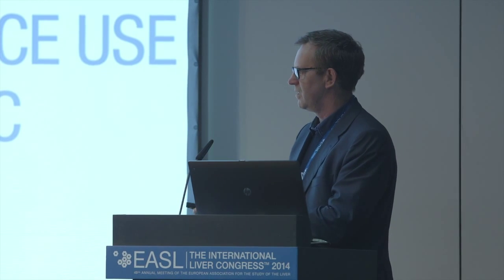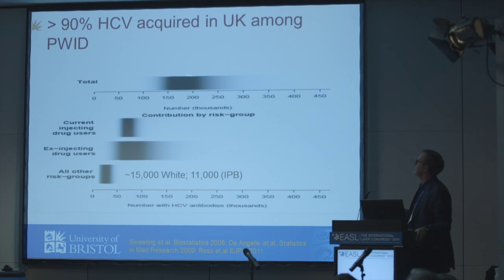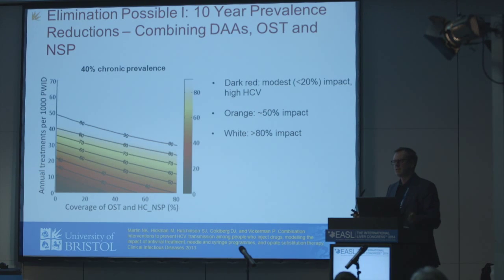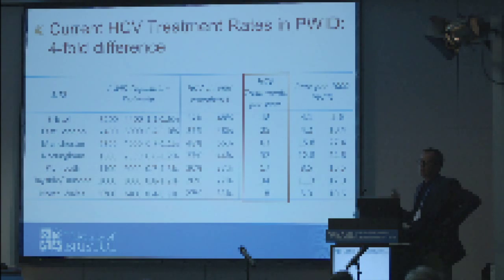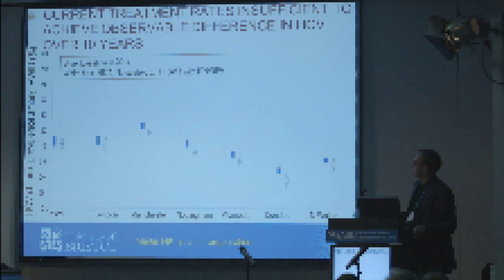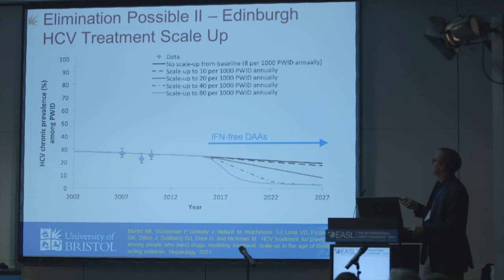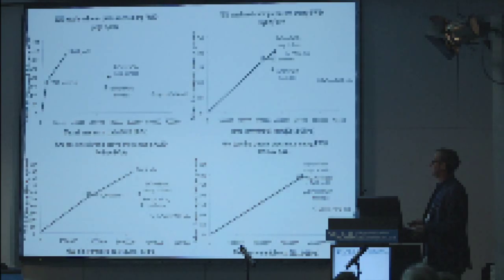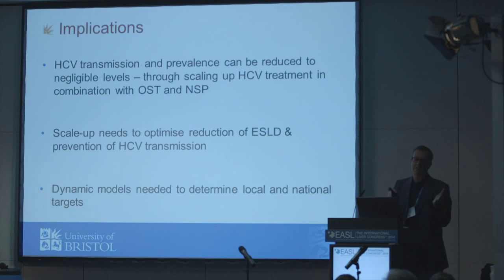The role of anti-viral therapy in reducing hepatitis C prevalence in people who inject drugs.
Matt Hickman Professor in Public Health and Epidemiology at Bristol, Honorary Public Health Consultant at NHS Bristol and Public Health England.

Professor Hickman discusses using a dynamic model to assess intervention impact on hepatitis C. That 90% of hepatitis C is acquired in people who use or have a history of using drugs. He discusses that elimination is possible, and the impact of scaling up treatment, opiate replacement treatment and needle and syringe programmes.